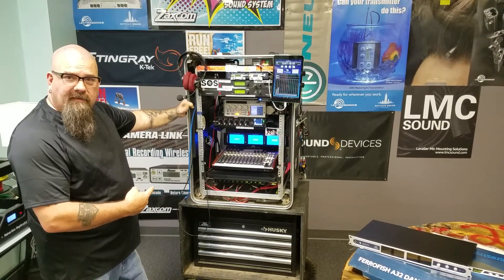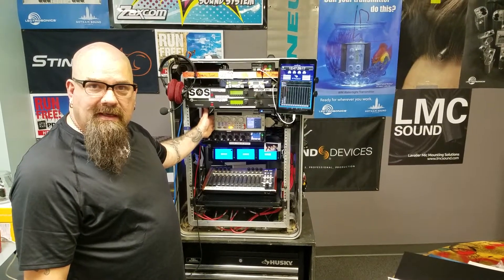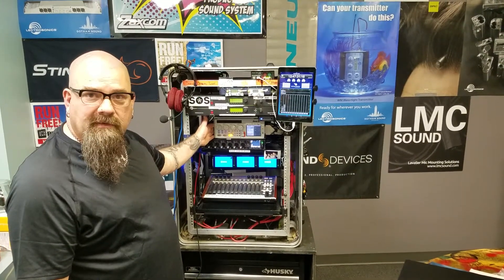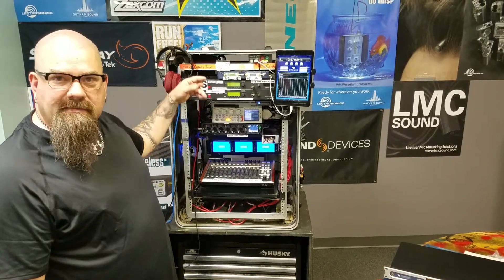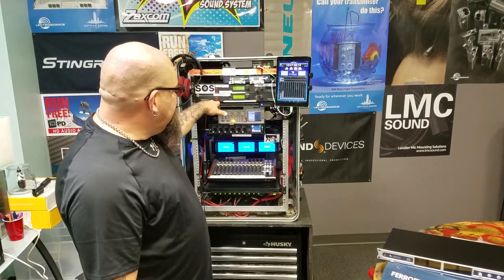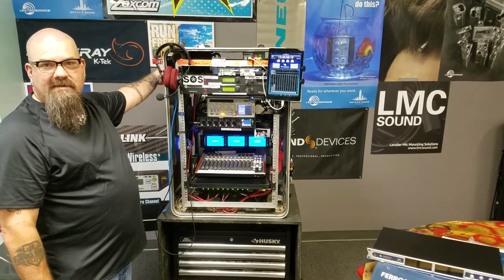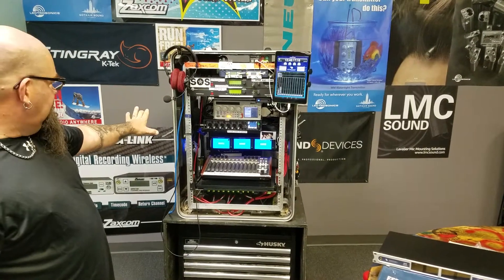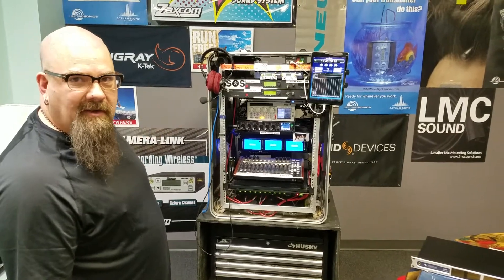A short tour of Cujo's Cart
Here I discuss what is on my mix cart and the rough plan for introducing the Ferrofish A32 Dante into the plan.